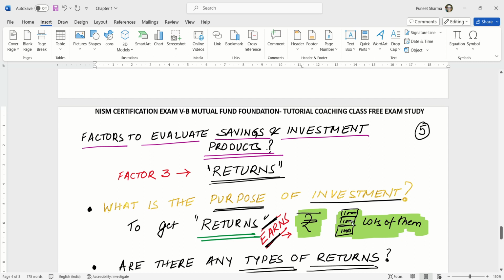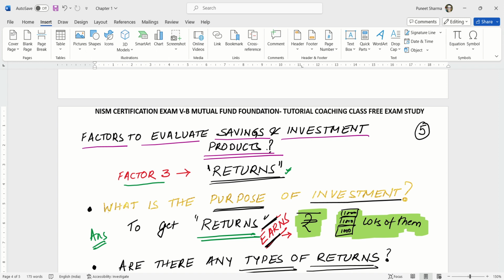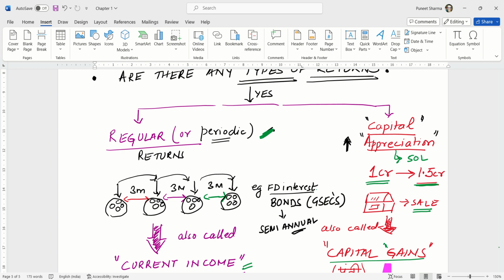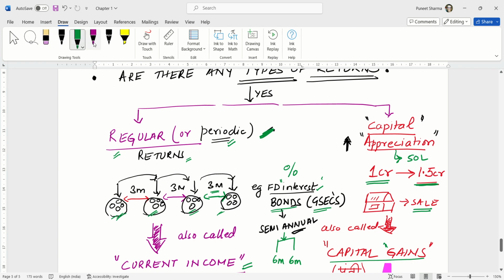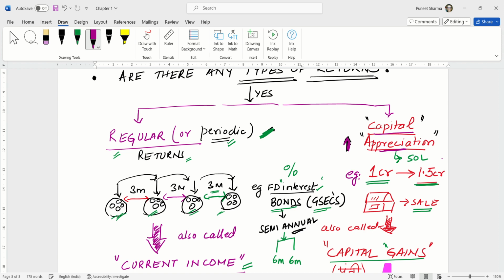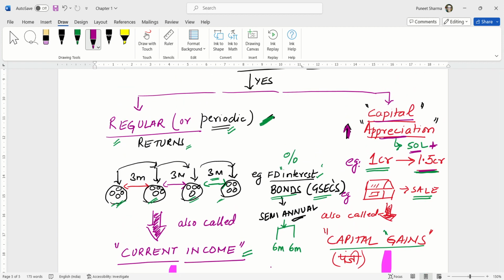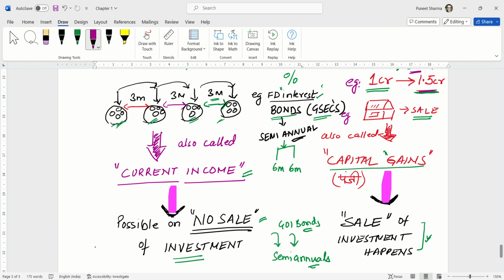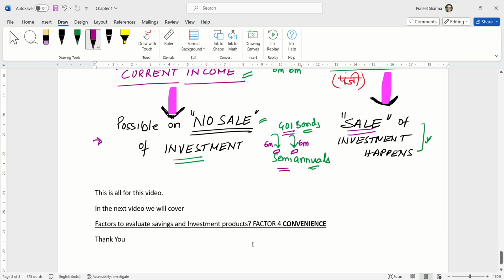What Factors to evaluate for savings and Investment products? NISM MUTUAL FUND Video5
NISM CERTIFICATION EXAM 5B MUTUAL FUND FOUNDATION
Tutorial, Coaching FREE exam study video content
Covers the topic of Chapter 1 of the workbook.
In case you need PDF notes of this video or have any suggestions or queries please fill out this form